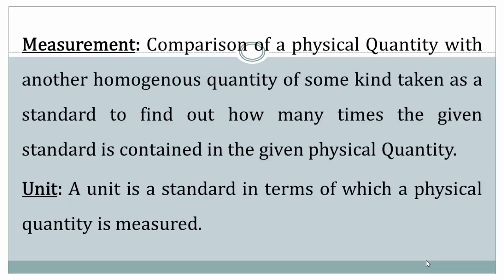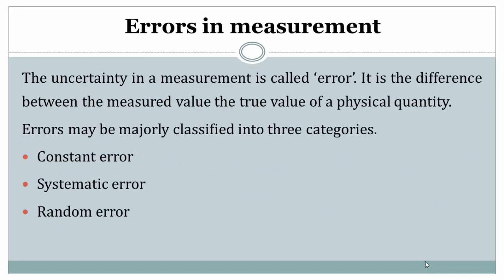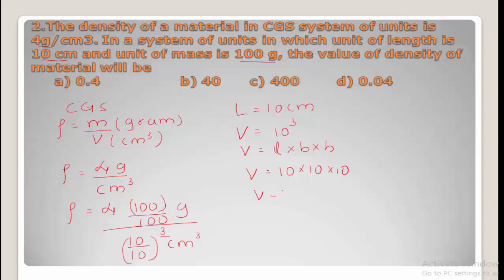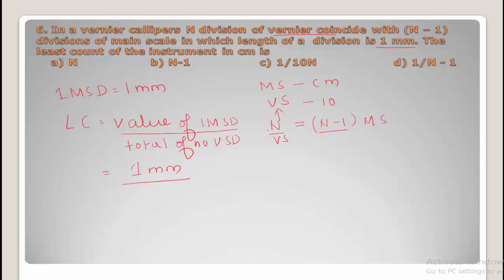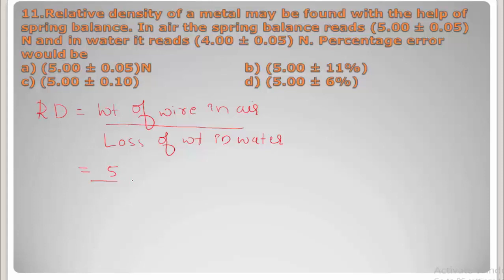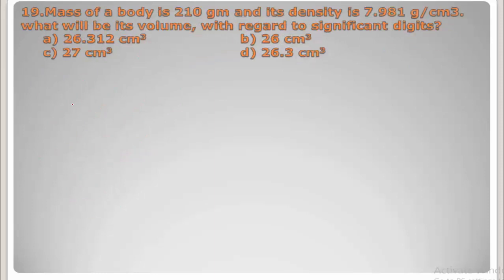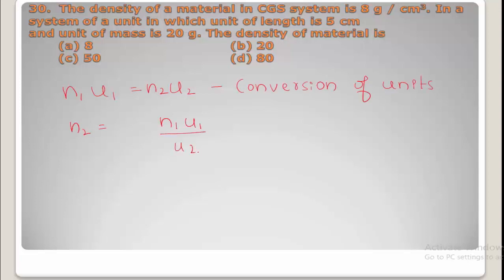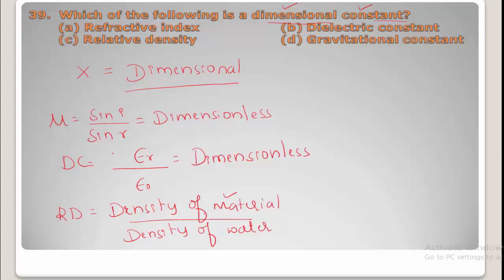CLASS 11 NCERT UNITS AND DIMENSIONS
Bvvs online classes